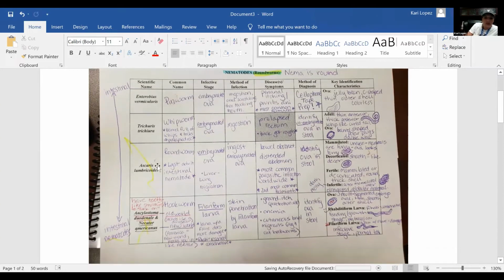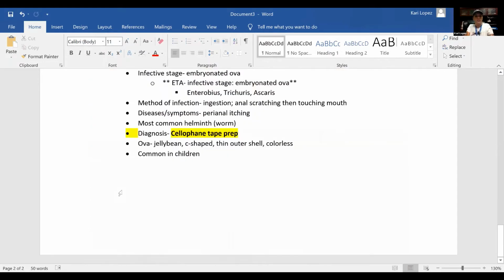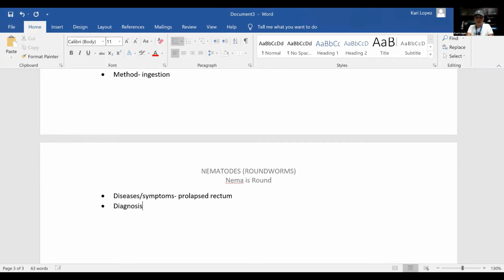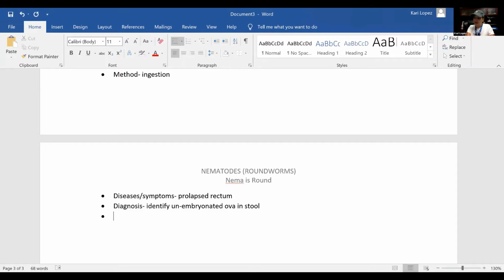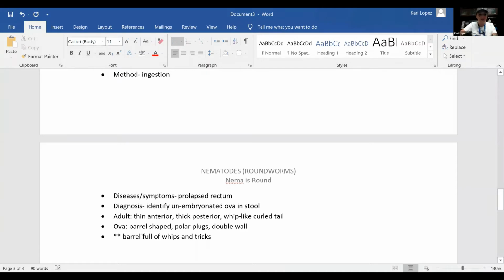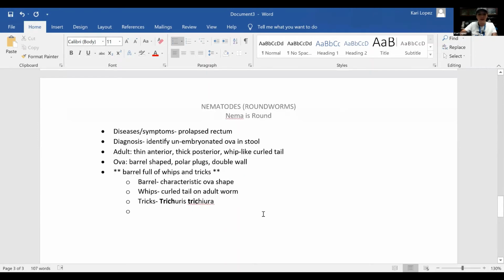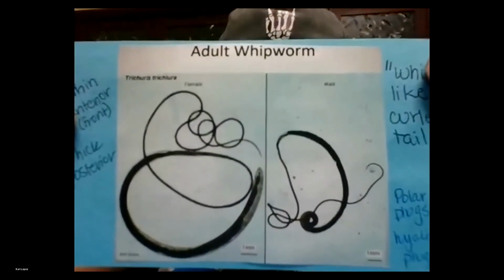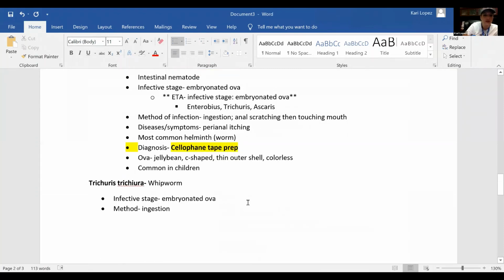Trichuris trichiura (Whipworm)- Nematodes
Trichuris trichiura- nematode minis. Tutoring session for MLT/MT parasite. Mammilated and decorticated ova definitions and images as well.